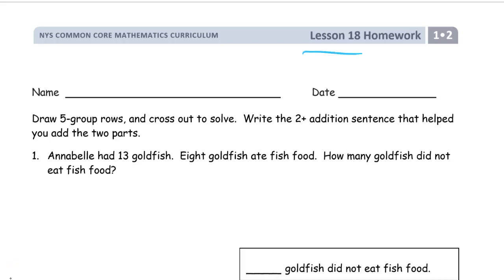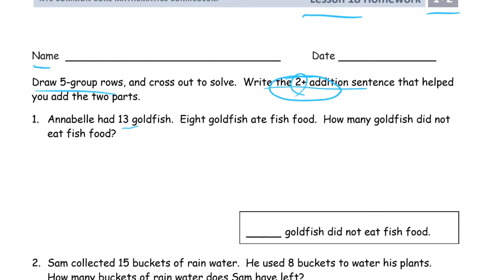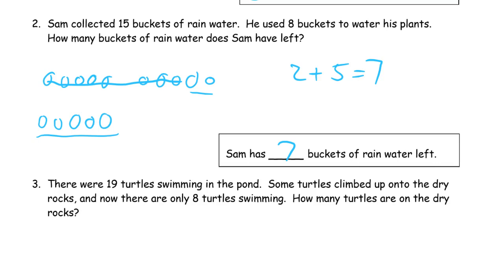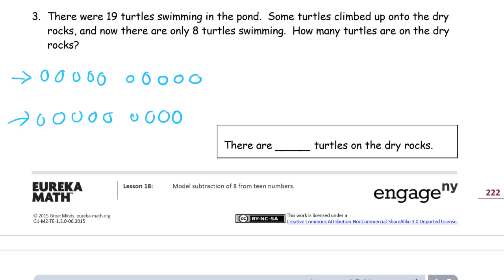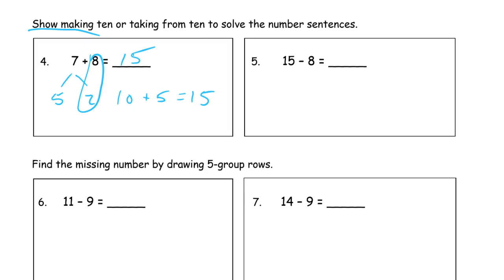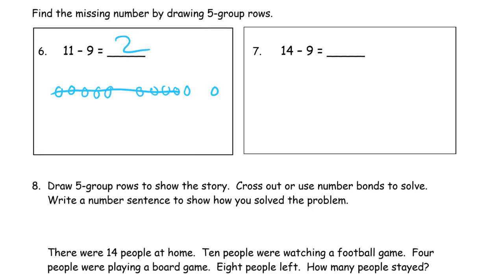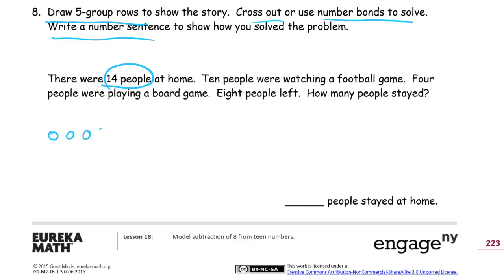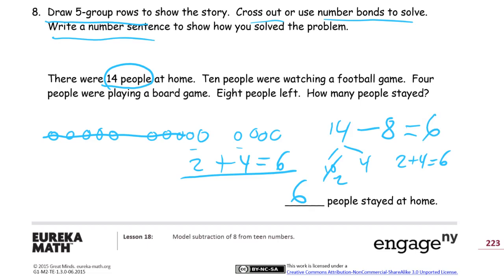lesson 18 homework module 2 grade 1